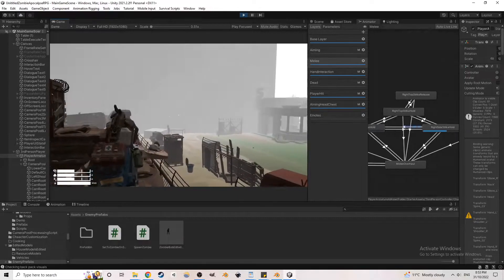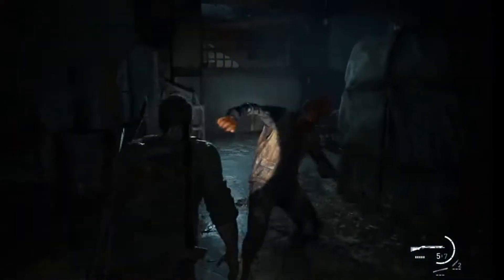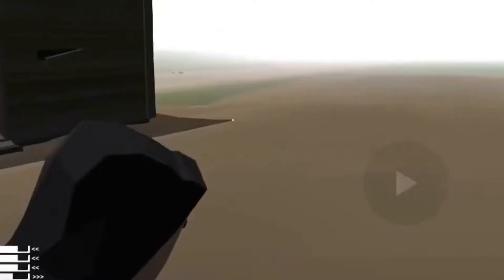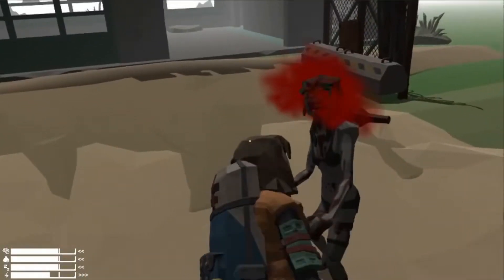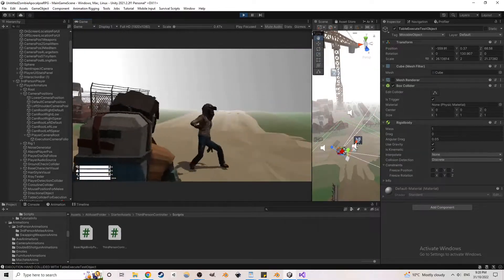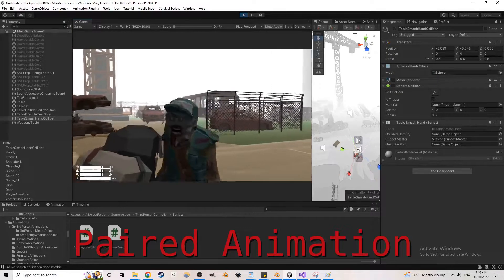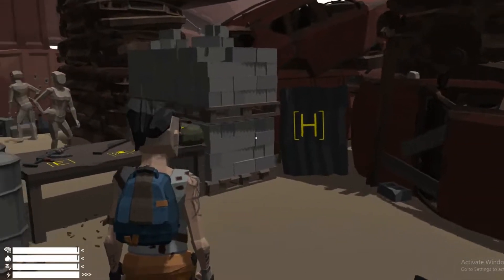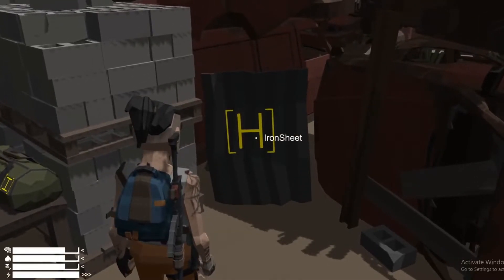DevLog 9: Melee Overhaul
Small update to my untitled zombie game made with Unity.